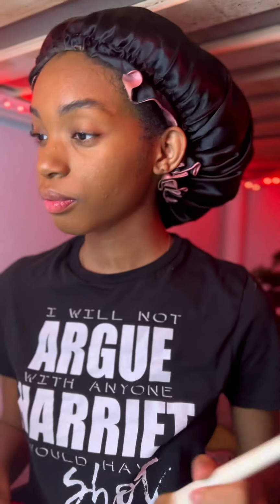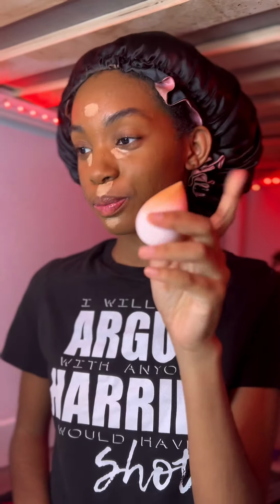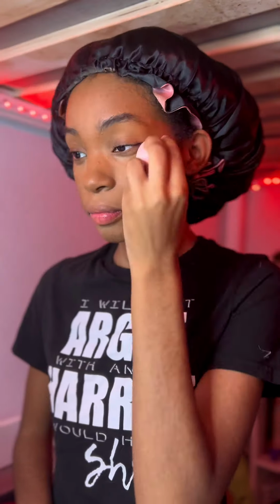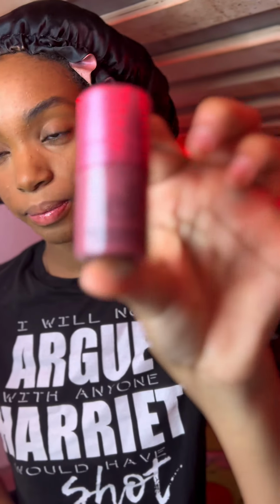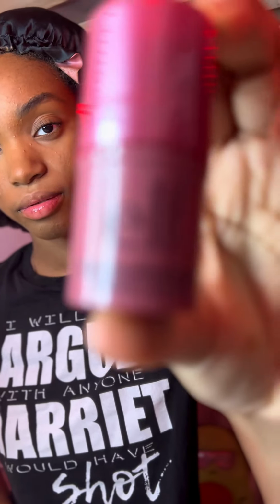Learning To Do My Own Makeup Day 2 | Makeup For Beginners | Beginners Makeup Tutorial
Learning To Do My Own Makeup | Elf Cosmetics Blush Stick | Elf Cosmetics Monochromatic Multi Stick

It's day #2 and it's still a struggle to not over-blend but I'm working on it.